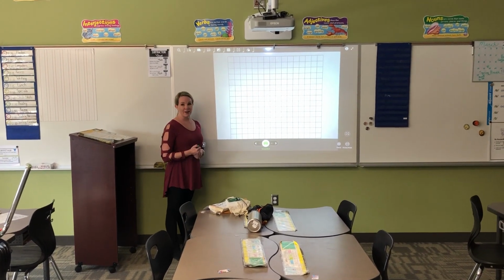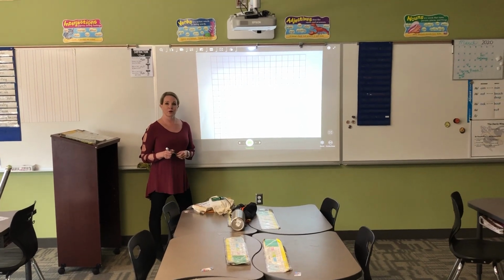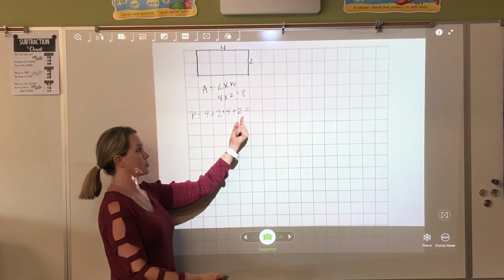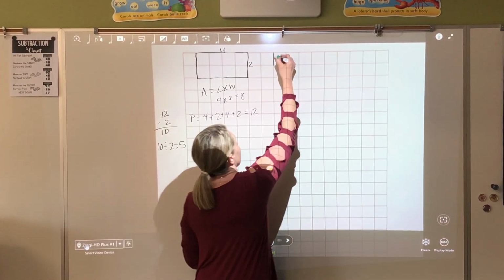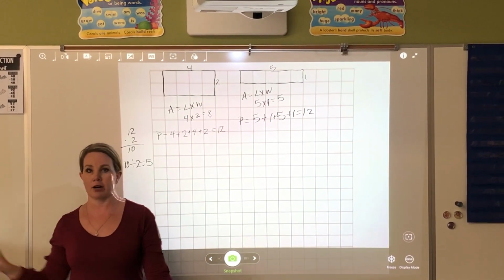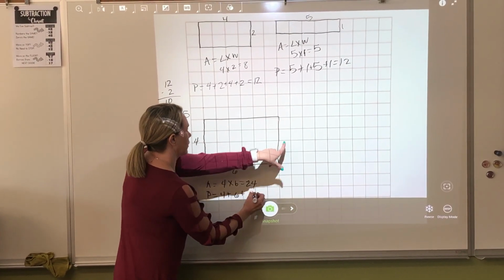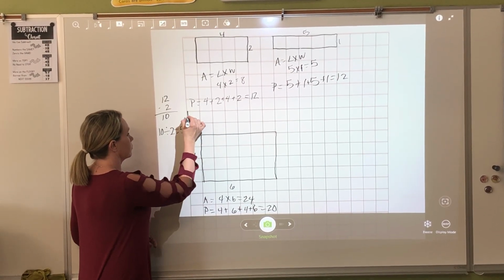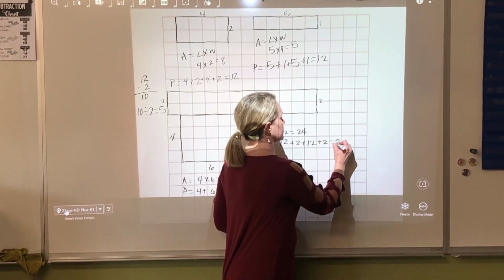3rd, Math, T 16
Mrs. Garner teaches us about perimeter and area.